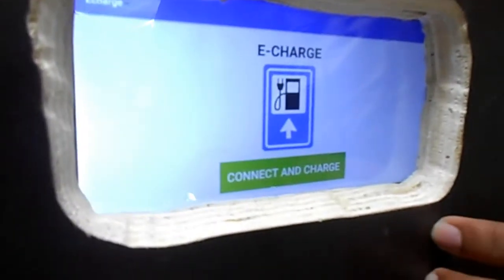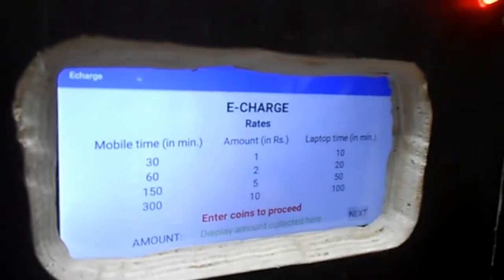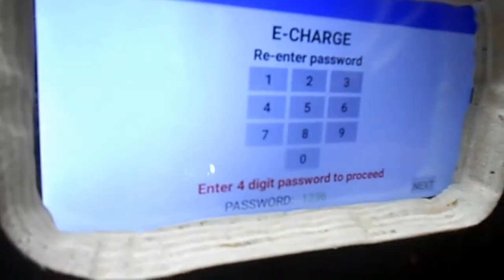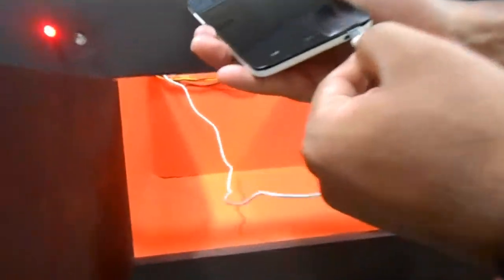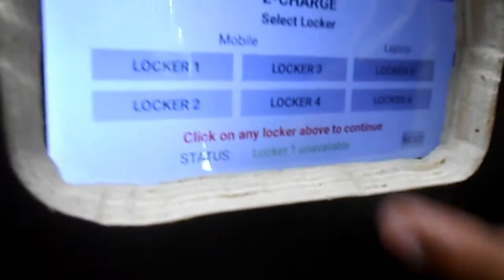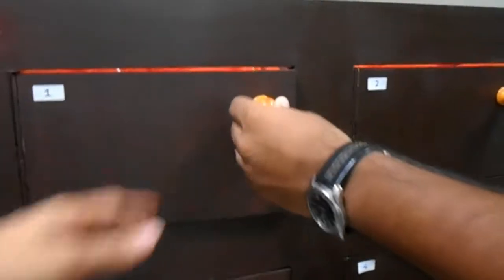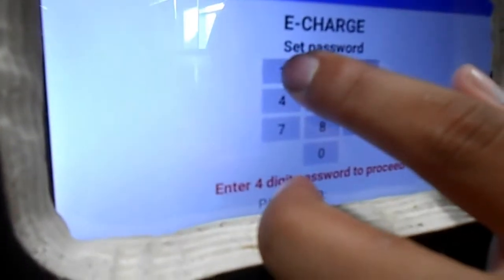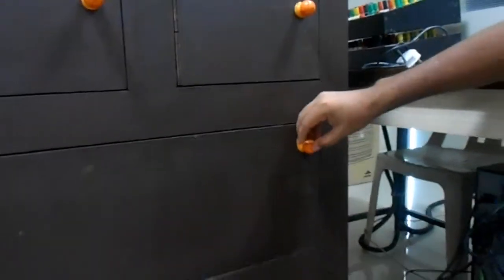Coin Based Power Outlet - BE Project Demonstration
This is our Final Year Engineering Project completed successfully with project partner Pranil Raut and project guide Prof. Akhil Masurkar in Vidyalankar Institute of Technology.

This project also won Third Prize in Tantravihar 2017, an Annual Inter-Collegiate BE Project Competition conducted on 10th April 2017 in Vidyalankar Instiutute of Technology.

More project details cannot be revealed here as the project is under s patent process.